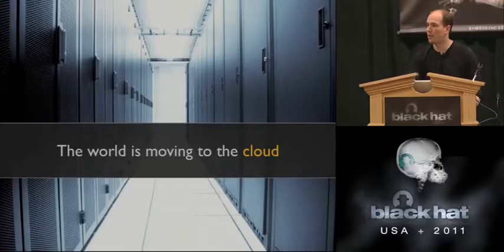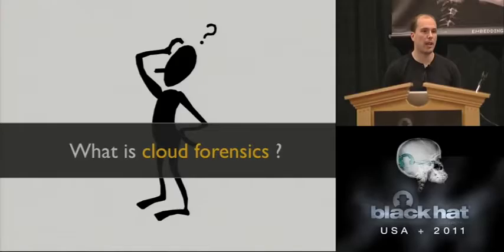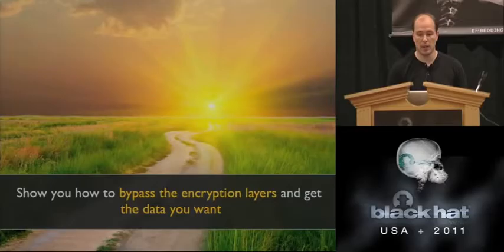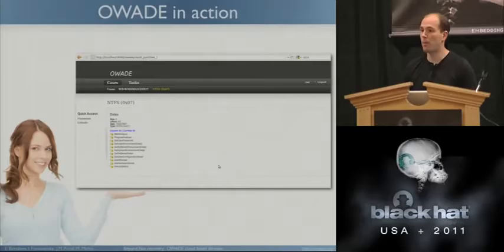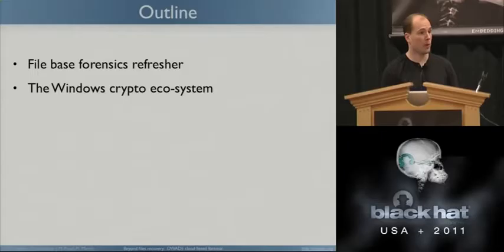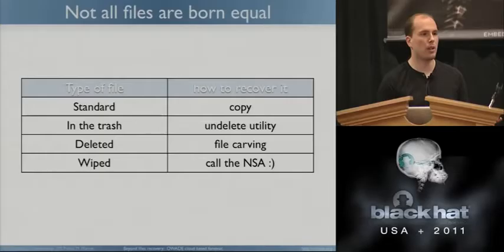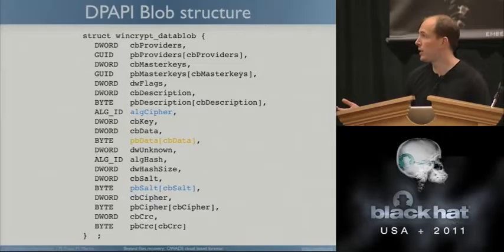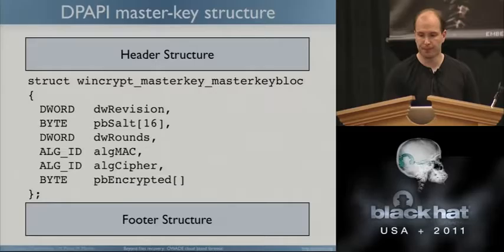Beyond files forensic OWADE cloud based forensic - BlackHat 2011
Recording of my BlackHat Talk about OWADE the first tool designed to do cloud forensic.